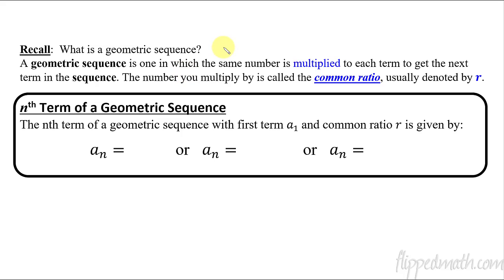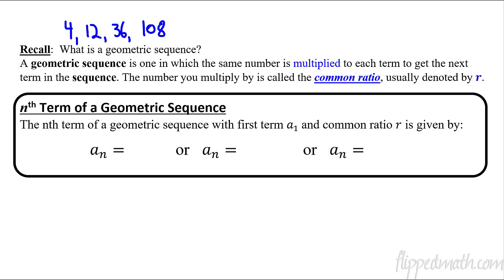Calculus BC – 10.2 Working with Geometric Series